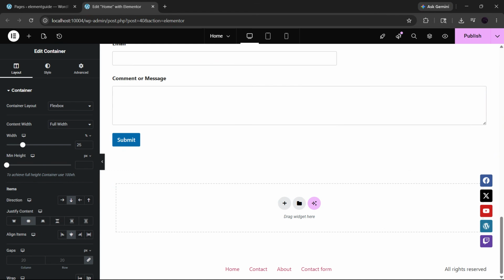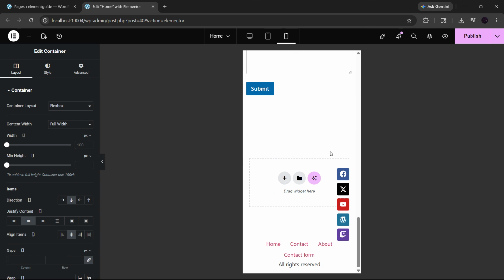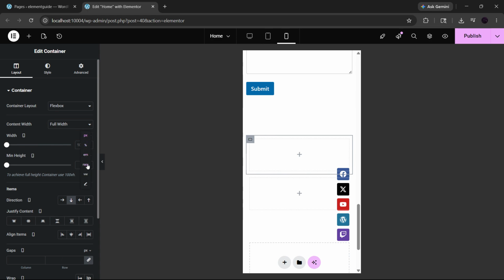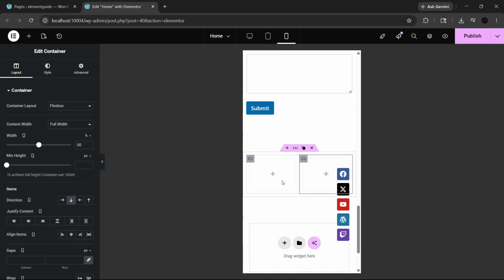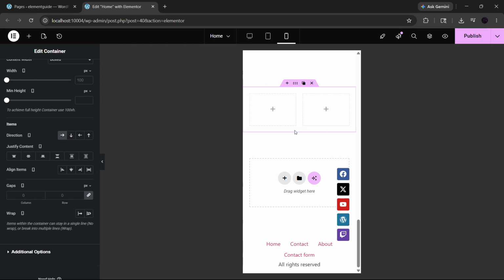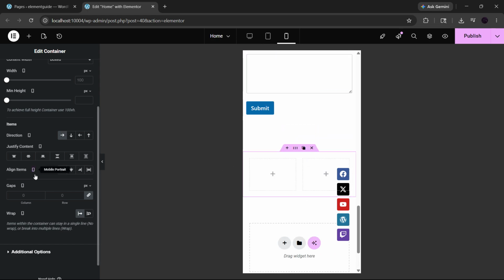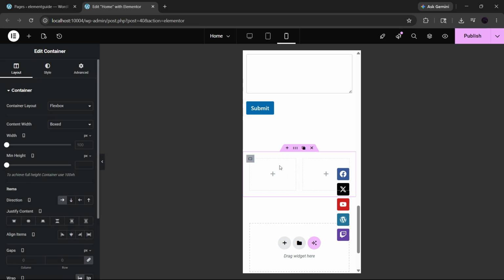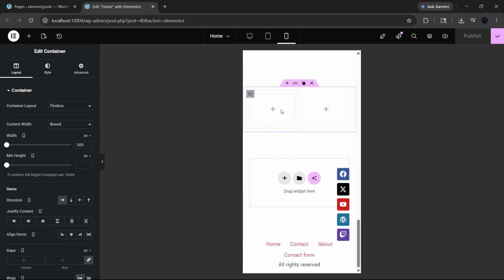How To Display Two Columns On Mobile In Elementor (Easy Guide)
Learn how to display two columns on mobile in Elementor without affecting your desktop layout. This quick tutorial shows how to use mobile responsive settings, adjust container widths, and stop stacking so your layout looks clean on phones.

🕚Timestamps:
00:00 Intro
00:22 Switch To Mobile View
00:49 Set The First Container To 50%
01:16 Set The Second Container To 50%
01:31 Fix Stacking In The Parent Container
02:00 Check Mobile-Only Settings
02:18 Save Your Work
02:28 Outro

✍️What You'll Learn In This Video:
• How To Switch To Mobile View In Elementor
• How To Set Container Widths To 50 Percent On Mobile
• How To Stop Elementor Containers From Stacking
• How To Use Horizontal Direction In The Parent Container
• How To Turn Off Wrap For Side-By-Side Mobile Layouts
• How To Edit Responsive Settings Without Affecting Desktop
• How To Save And Publish Mobile Design Changes

💡Pro Tips:
• Use the phone responsive icon to confirm you’re editing mobile only
• Try slight width adjustments like 48% and 52% if 50/50 feels cramped
• Check padding and margin after making columns side by side
• Make sure the parent container is set to Horizontal with No Wrap
• Preview your page on a real phone when possible for the best result

elementor, wordpress, web design, elementor tutorial, mobile layout, responsive design, two columns on mobile, elementor mobile view, container width, stacking fix, wordpress tutorial, page builder, mobile columns, elementor responsive, website design